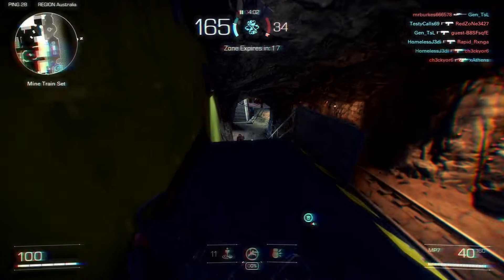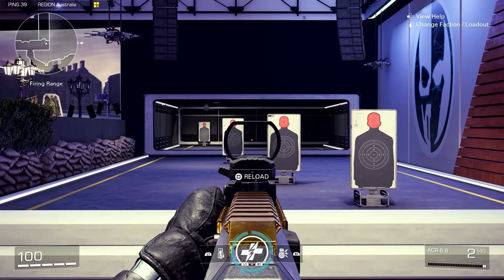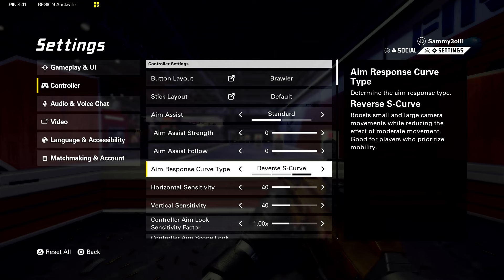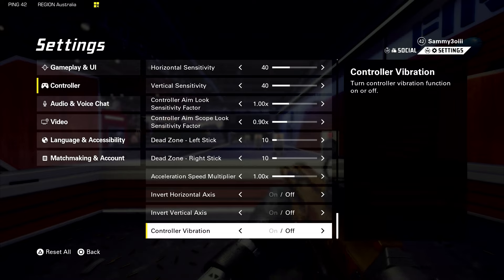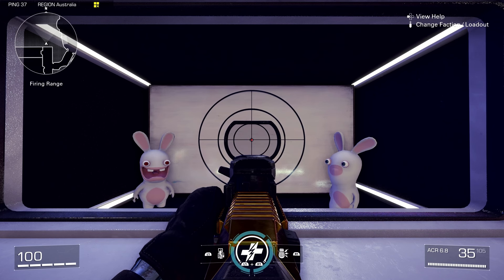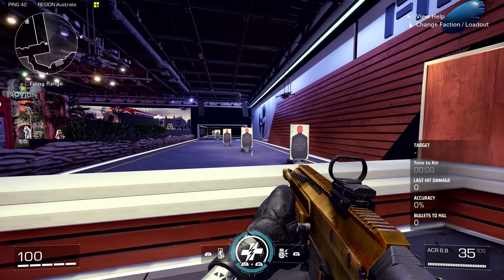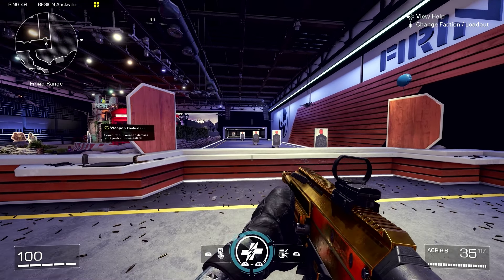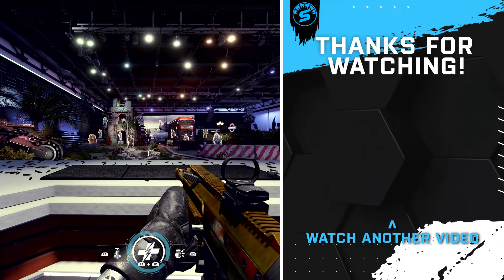Feel like you're MISSING shots in XDefiant? Try this...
Timestamps:
00:00 - Intro
00:57 - Settings
05:08 - Tip #1
07:09 - Tip #2